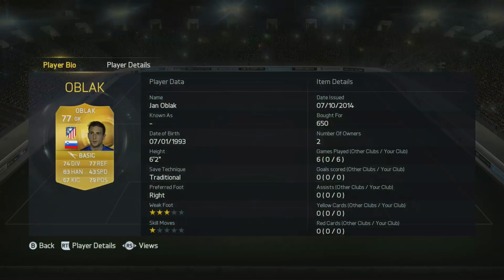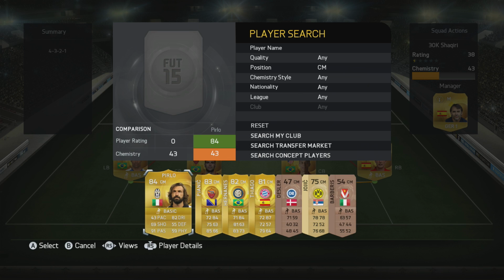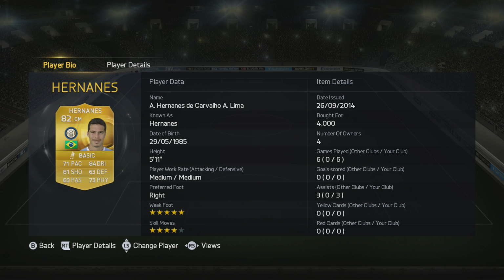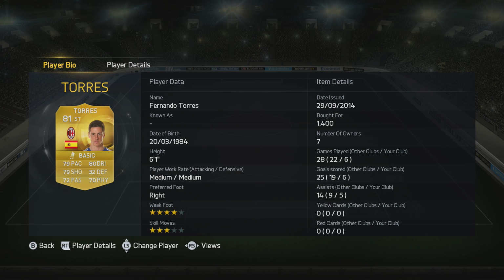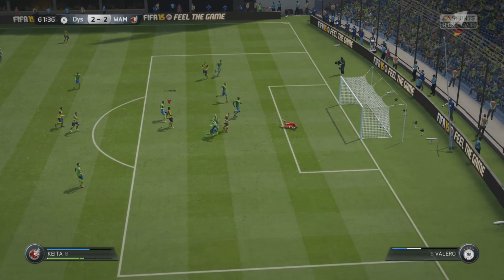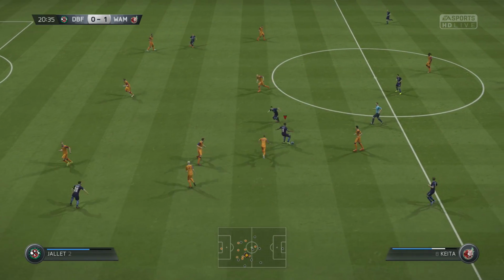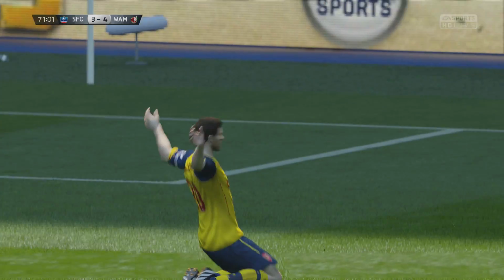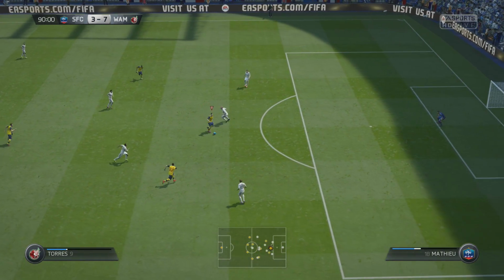FIFA 15 Ultimate Team - 30k Cheap Beasts Hybrid Squad Builder